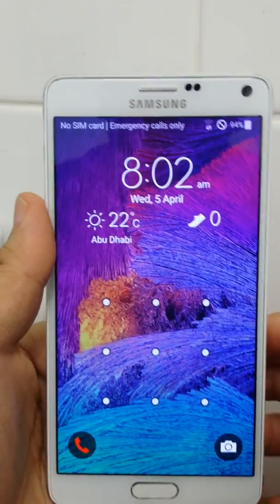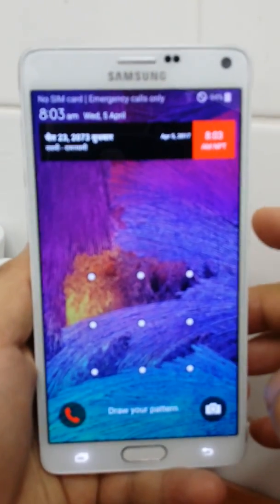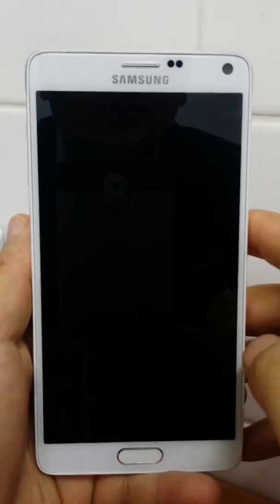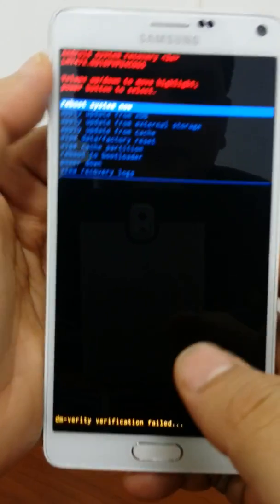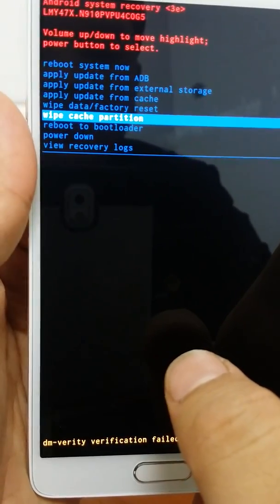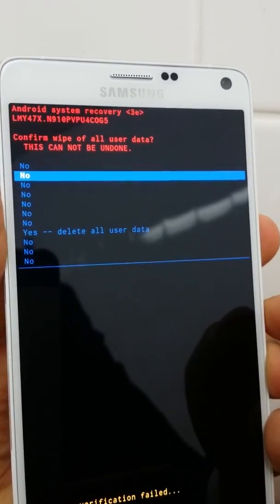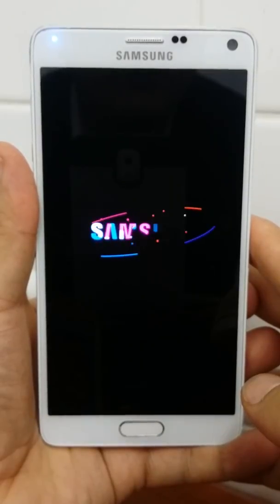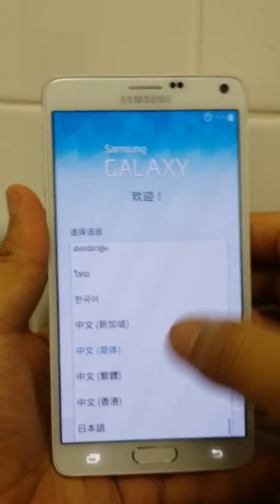Format Android Mobile Without Access Pattern, Password, Hard Reset,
If u forget ur password, pattern. Don't worry u can remove it yourself. You don't have to go mobile shop and pay money for it.